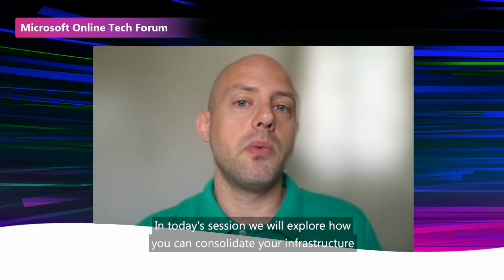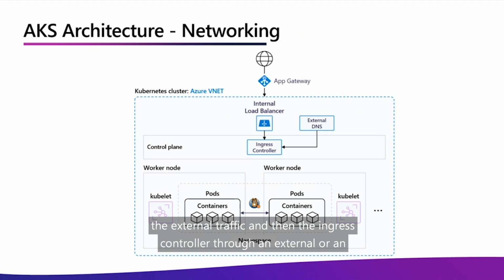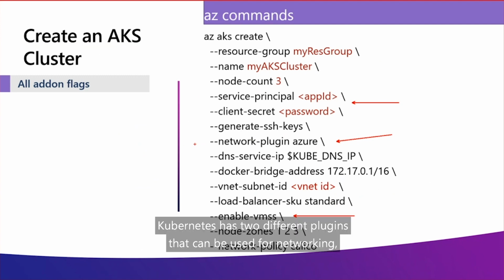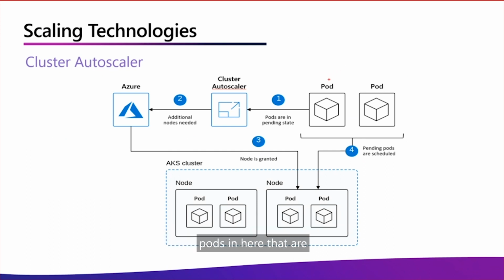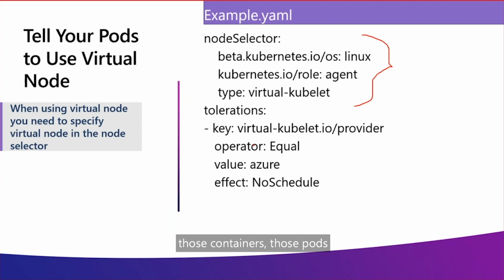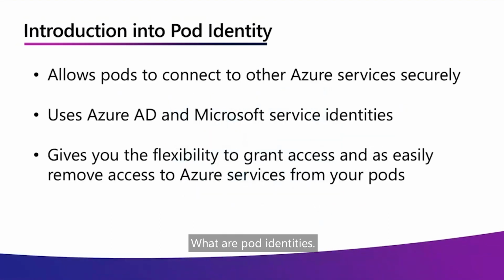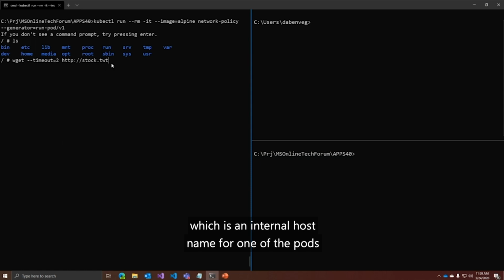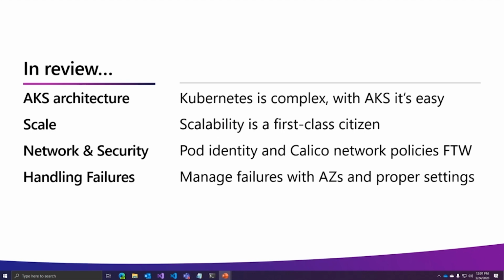Consolidating Infrastructure with Azure Kubernetes Service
Speaker: Davide Benvegnu, DevOps Architect, Microsoft

Kubernetes is the open source container orchestration system that supercharges applications with scaling and reliability and unlocks advanced features, like A/B testing, Blue/Green deployments, canary builds, and dead-simple rollbacks. In this session, see how Tailwind Traders took a containerized application and deployed it to Azure Kubernetes Service (AKS). You’ll walk away with a deep understanding of major Kubernetes concepts and how to put it all to use with industry standard tooling.